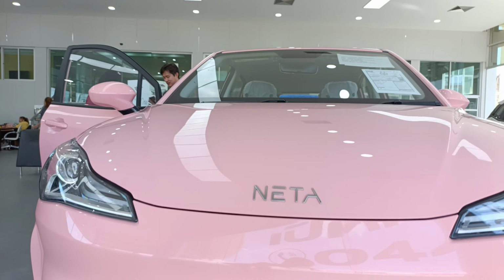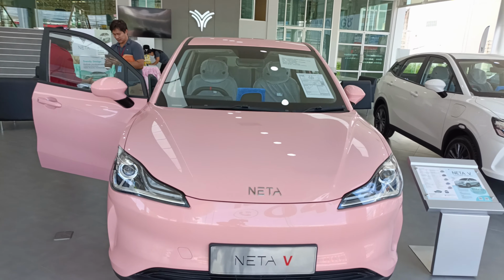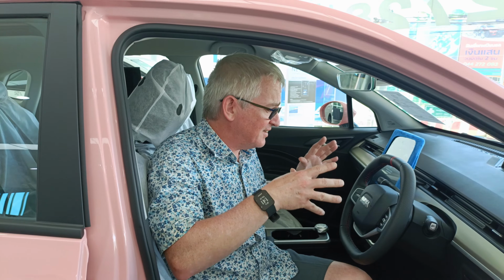NETA V EV Walkaround - The Cheap Electric Car Taking Thailand By Storm!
We take a look around a new cheap electric car taking Thailand by storm, the NETA V. Priced at  under £11k, it's a very affordable EV even in the Thai market. (That's $14k, AUS $21k, CAN $19k, €13k, priced in June 2024). This budget EV from the Chinese company NETA AUTO, it contains many top features such as cruise control, air conditioning, rear camera etc.

🎤 RØDE Wireless GO
🎤 RØDE Camera Microphone
📷 ULANZI GoPro Cage
📷 DJI Mini 3 Pro Drone
📷 DJI Phantom 4 Drone
📹 Canon Legria
🗜️ Manfrotto 244
🗜️ Manfrotto 241
💡 Neewer T120 LED & Stands
🎞️ Apple Mac Mini
🎧 Sony WH-1000XM3

Chapters:
0:00 Introduction
0:25 Price
1:14 Exterior
2:15 Interior
4:37 Boot
5:16 Closing